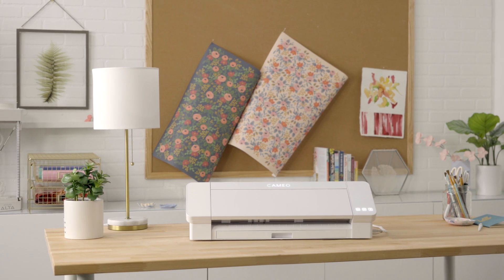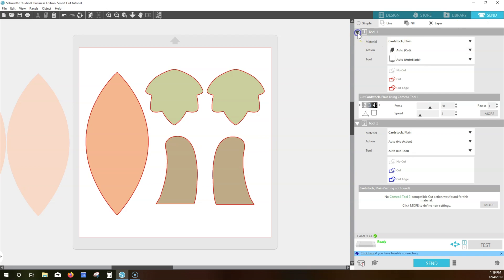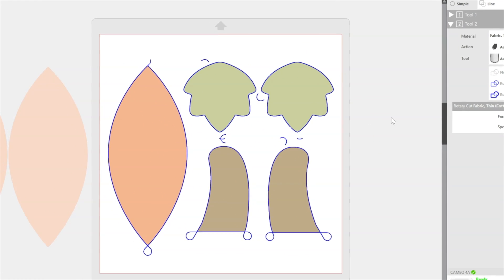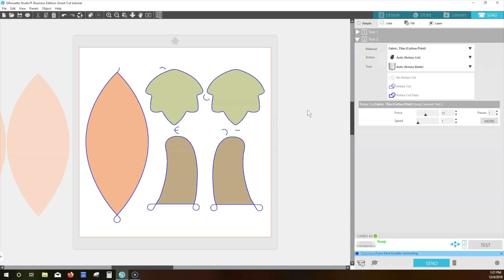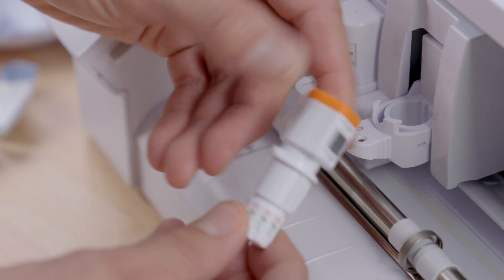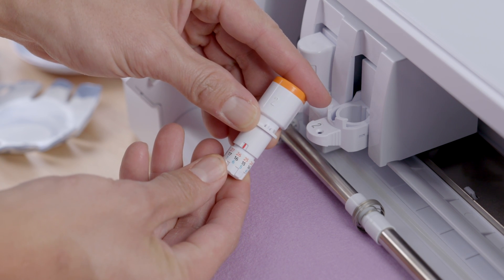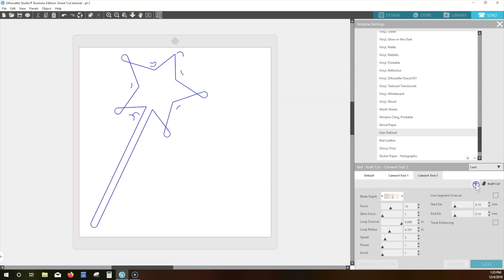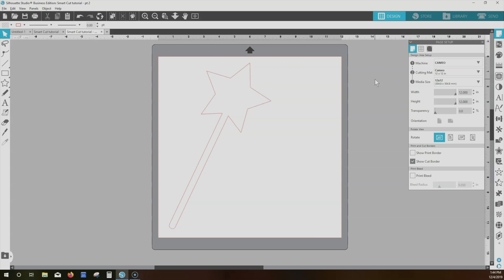Smart Cut with the Silhouette Rotary & Kraft Blade - Silhouette Studio® V4.3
Watch to learn how to use the new smart cut feature with the rotary and kraft blades on your new Silhouette Cameo® 4.